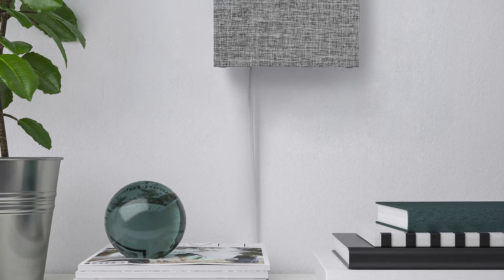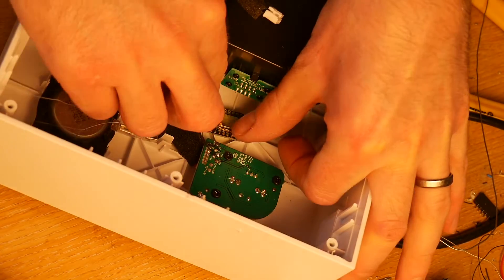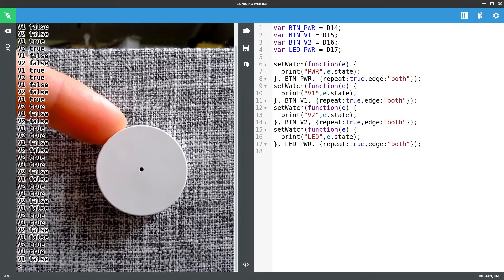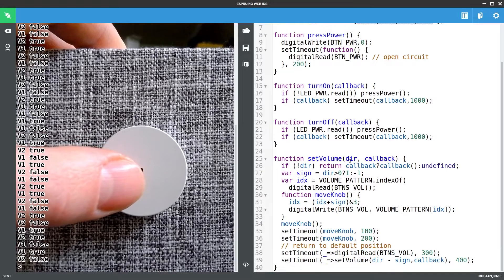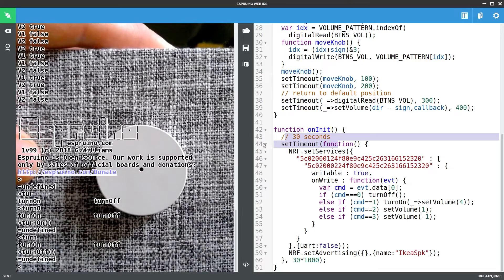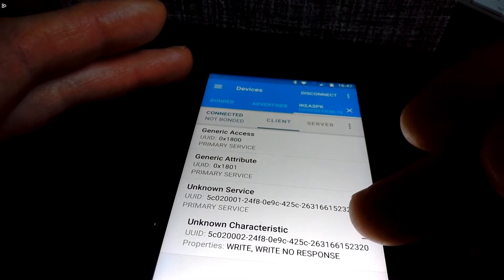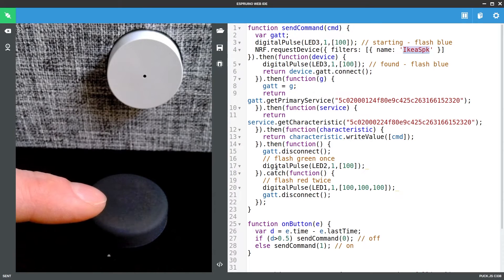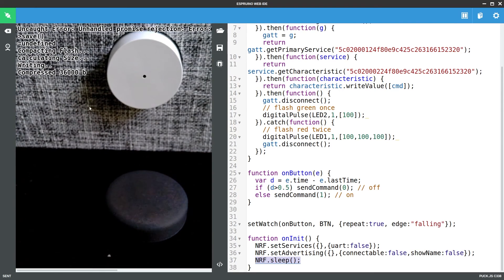Hacking Ikea Eneby Speakers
Ikea Eneby speakers come with power saving which means you can't put them out of reach. In this video I open one and add an Espruino board, allowing me to power the speaker on remotely as well as changing the volume.